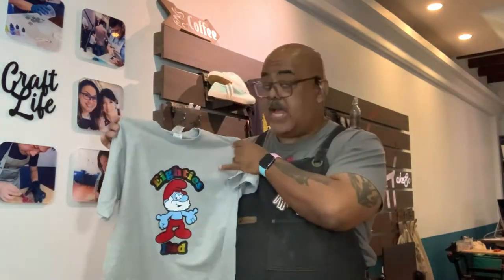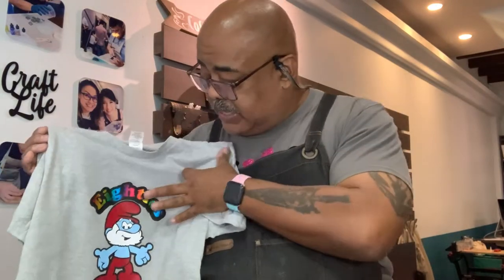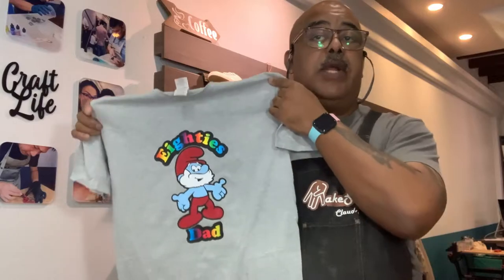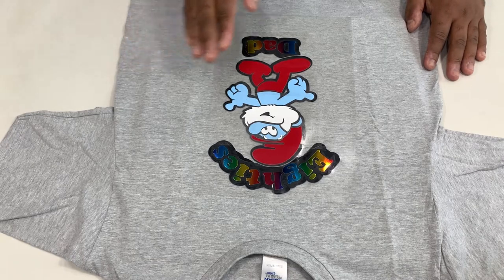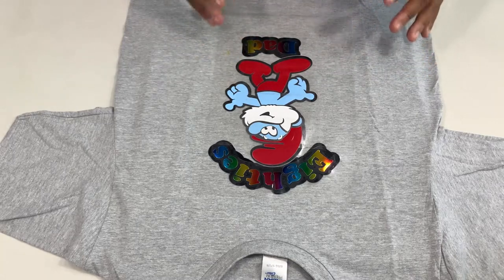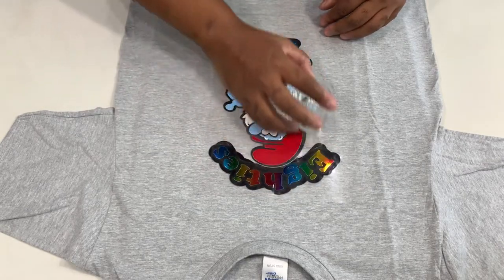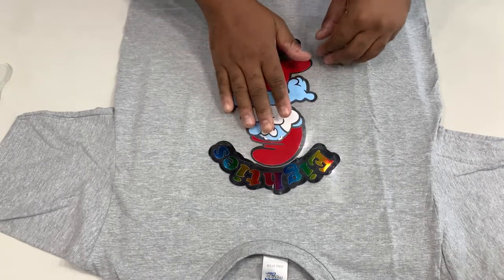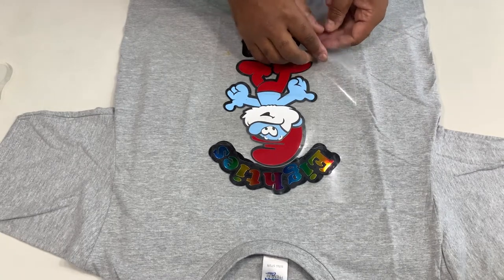Makeso Crafts : HTV Layering Tutorial - Overlay and Knock with the Smurf Design : Hestai Products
Full 33 mins detailed tutorial of the Papa Smurf Design. I take you through my complete process with a detailed explanation of what I am doing and why I am doing it.

The products used in the video are as follow:

Siser Easyweed Stretch
Cricut Easypress2

Hestai EZ tEES Maximus T-shirt Ruler

Hestai Cool Touch - Cooling Block

CONNECT WITH Hestai our online shop, or Makeso our craft workshop based in Singapore :